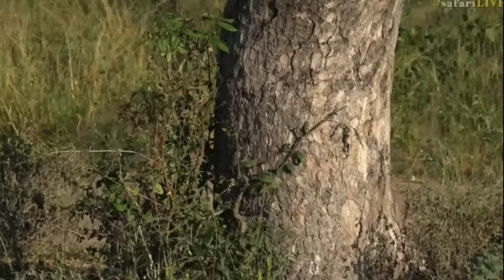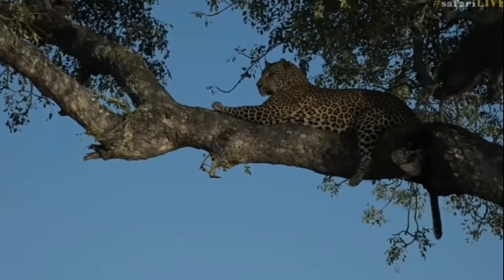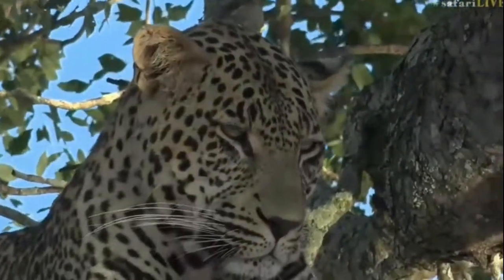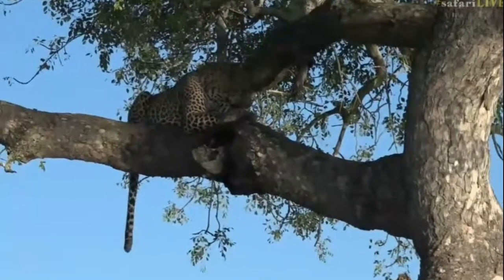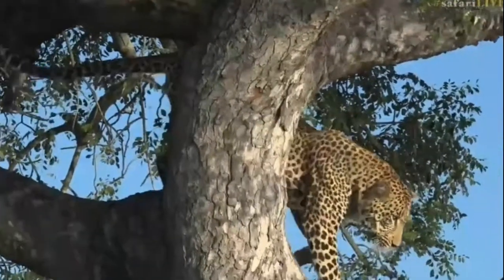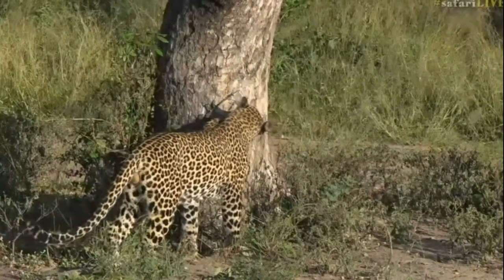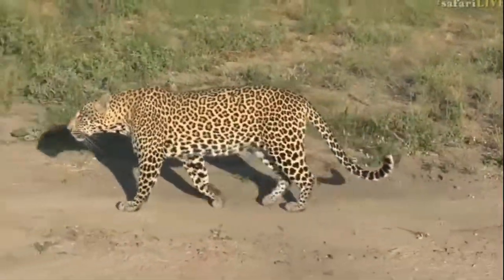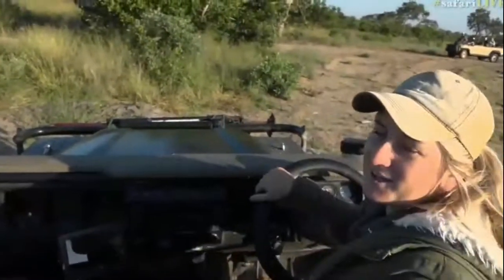April 01, 2017- Quarantine (Male Leopard) comes for a visit